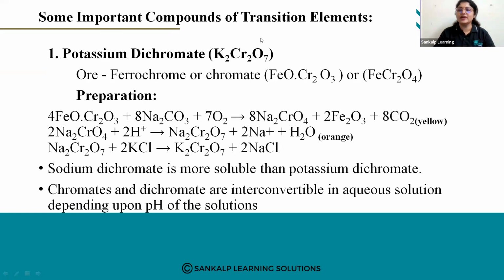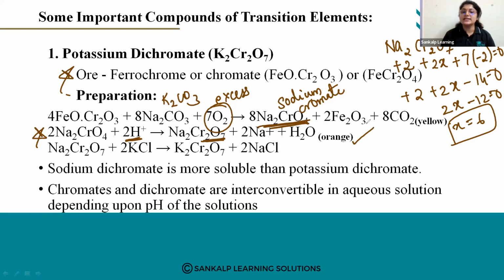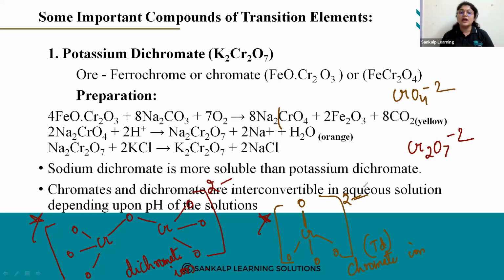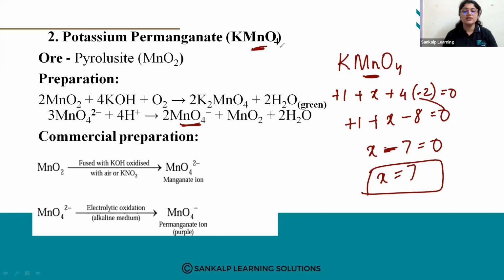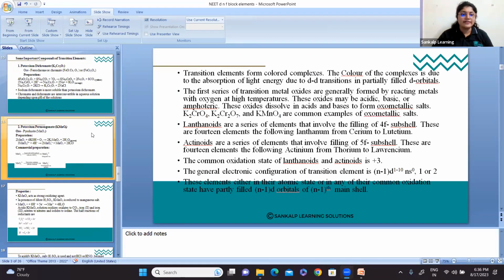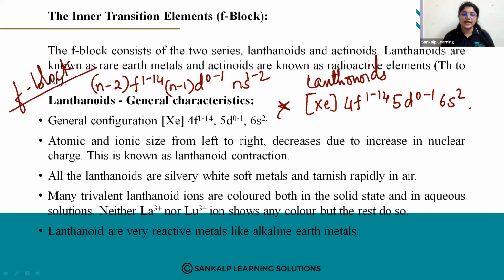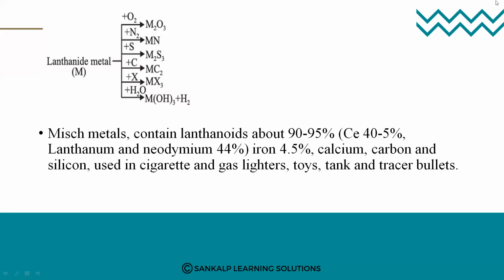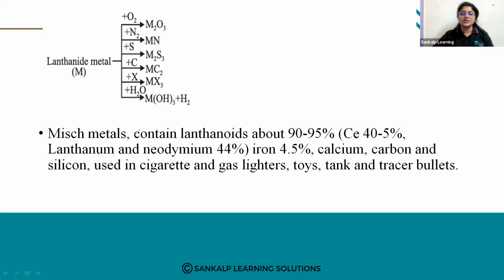D and F BLOCK ELEMENTS - P3